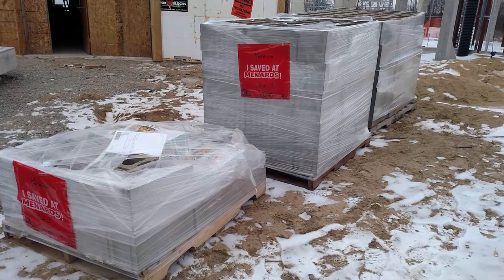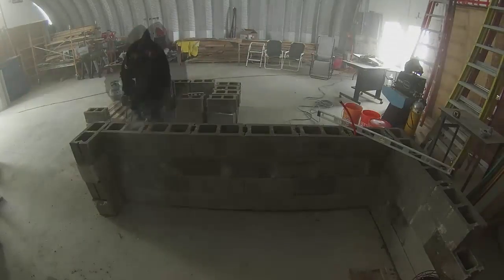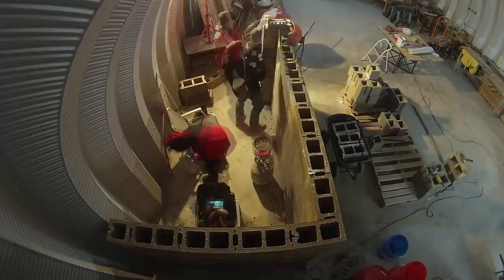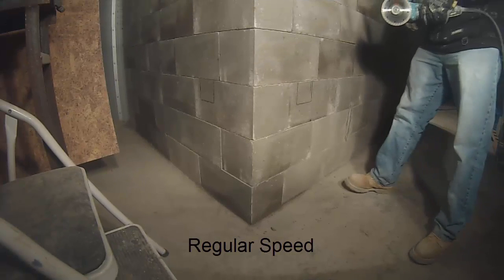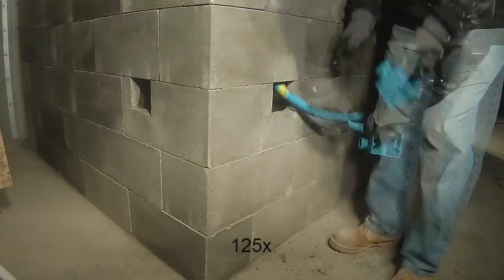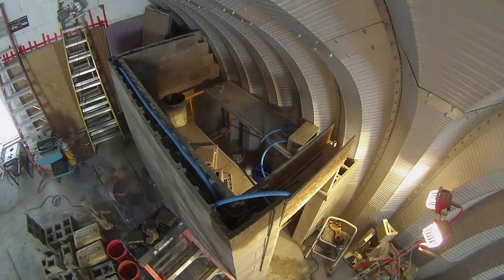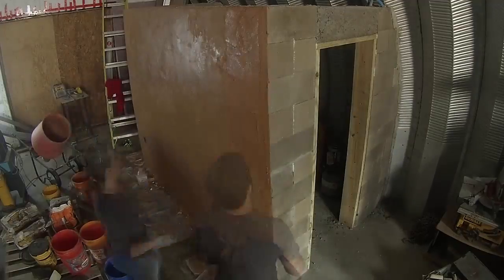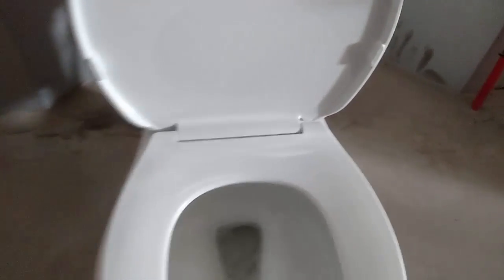25.0 Dry stack block bathroom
We used the dry stack block method to build a bathroom in my earth sheltered garage.  It was a fun little project to take care of during cold weather.

For more details on this portion of our earth sheltered house build...